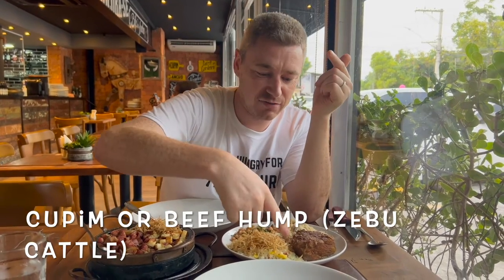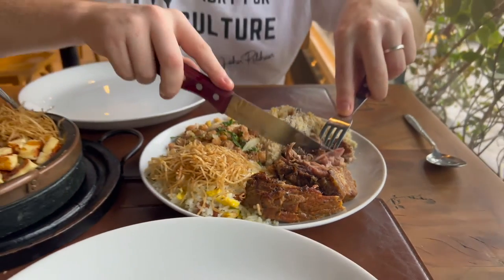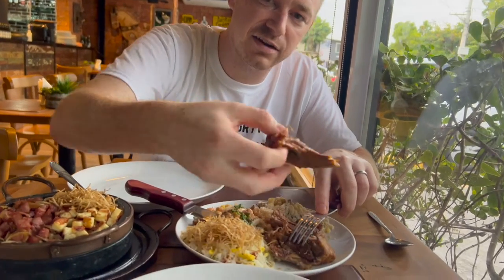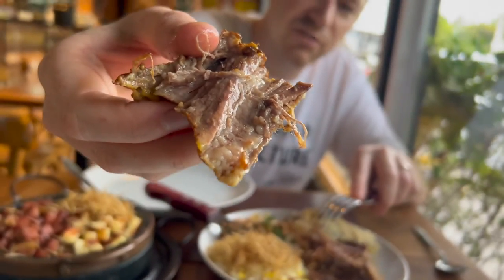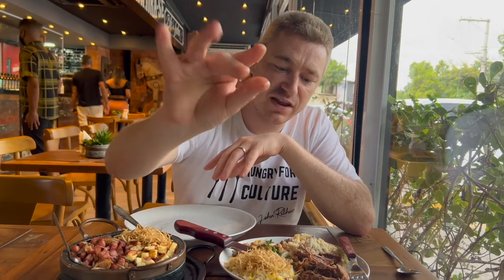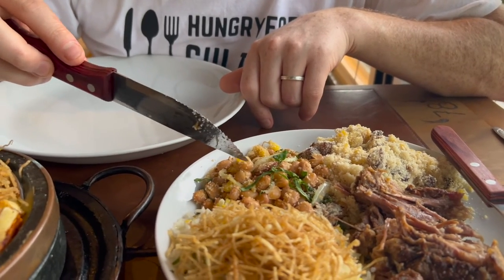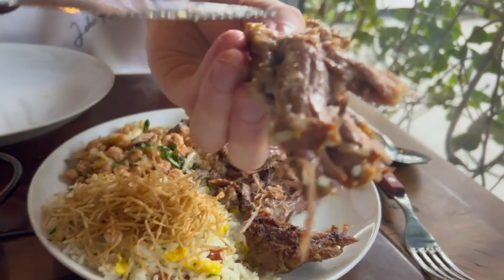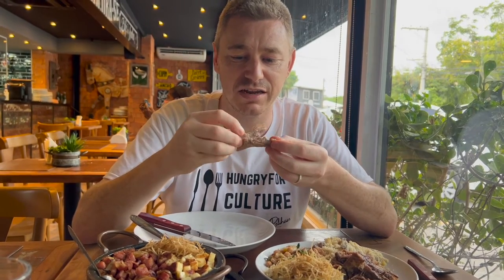Eating the beef hump or known in Brazil is the Cupim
Yes yes yes please!!! The Beef Hump or know in Brazil is the Cupim

Cupim (beef hump) is a rich, marbled, soft, tender and tasty beef cut unique to the zebu cattle, which has evolved its hump to aid its survivability in hot and dry climates. Cupim has no blood and juice, and is found almost exclusively in Brazilian cuisine.

Zebu cattle are usually red or grey in colour, are horned, have loose skin, large ears and have a hump above their shoulders. This breed is used for its milk, meat and as draft animals. In India they are sacred and are only used for draft and milk.

Support & love for culture.. With the money made this will be going into more content around cultures & Communities. Click link to buy t-shirts

Big Love

John Relihan